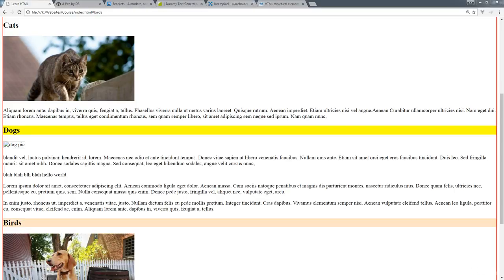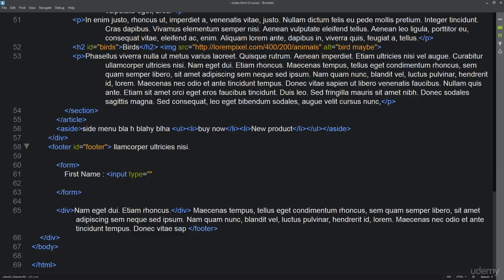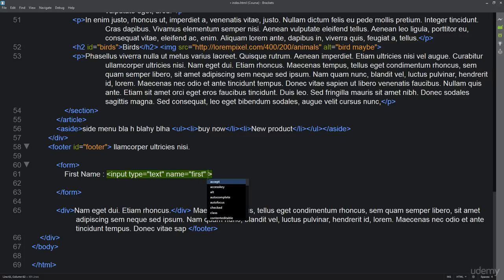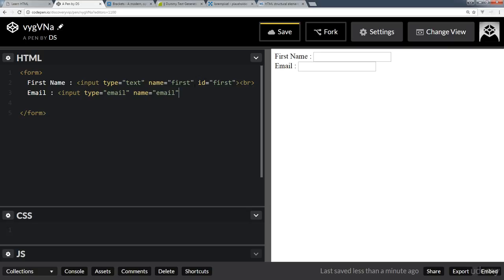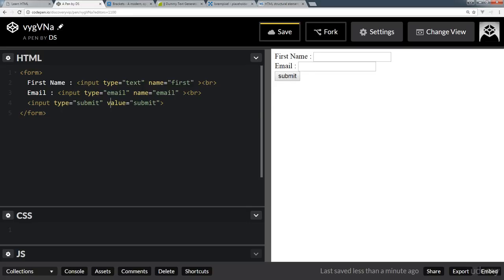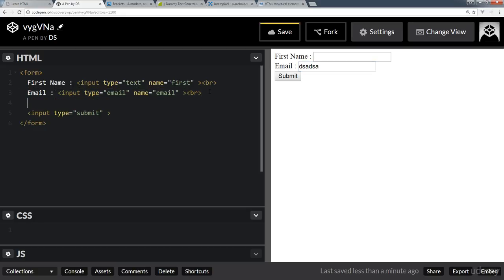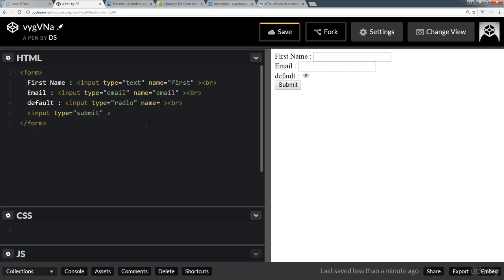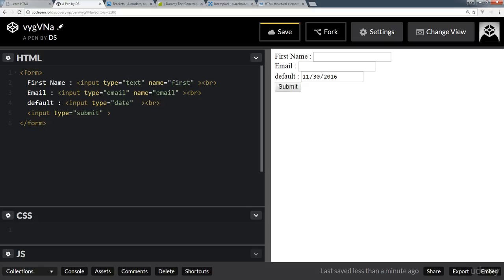15_ HTML forms